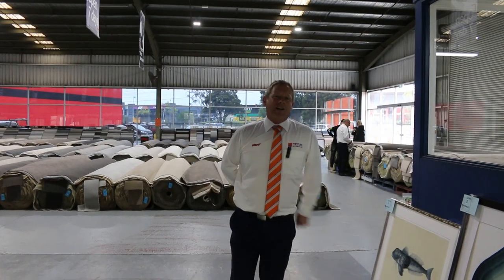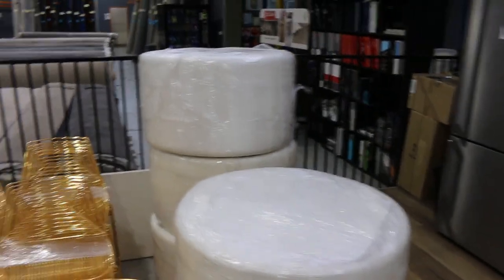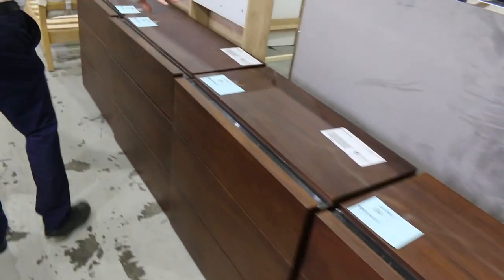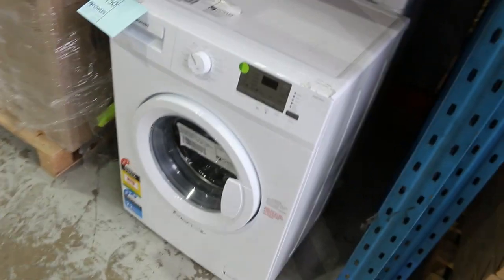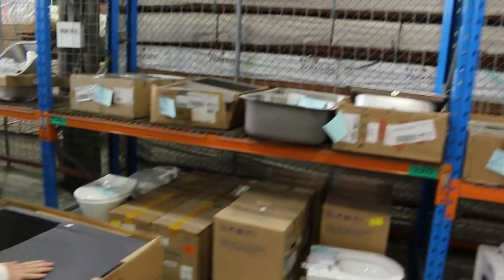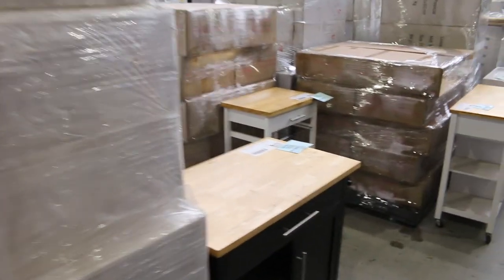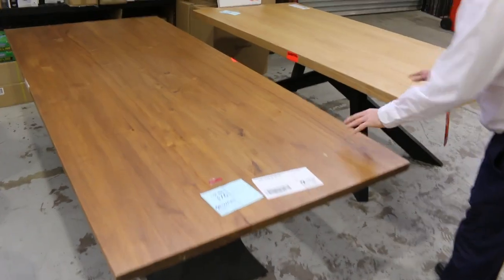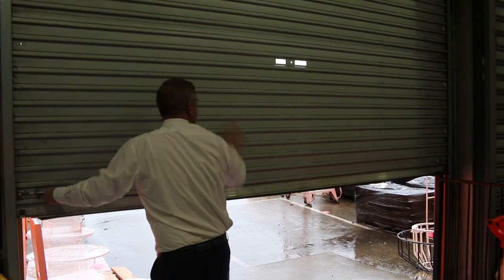Home Renovators Auction 4 October